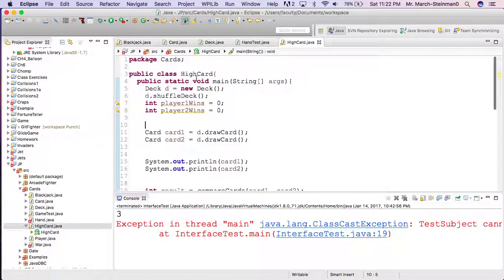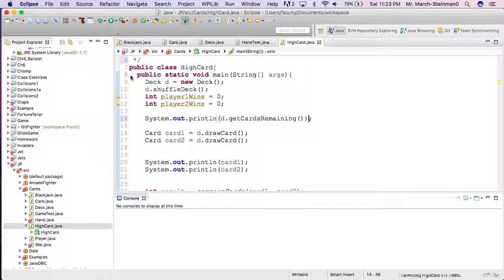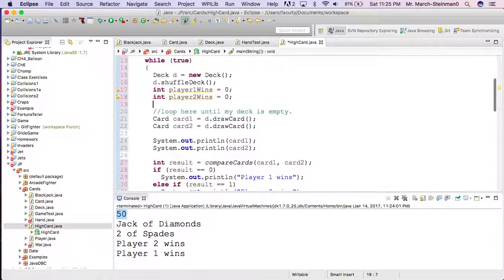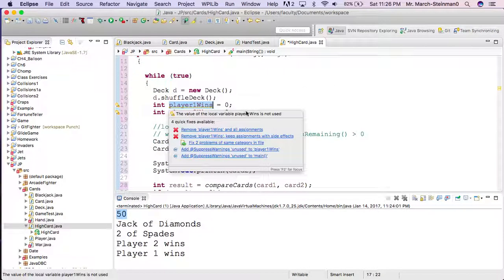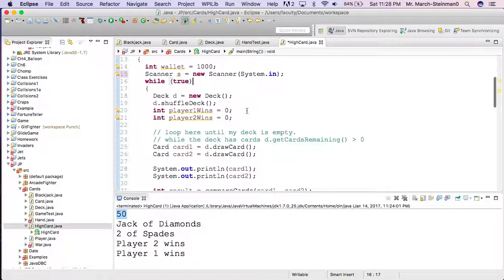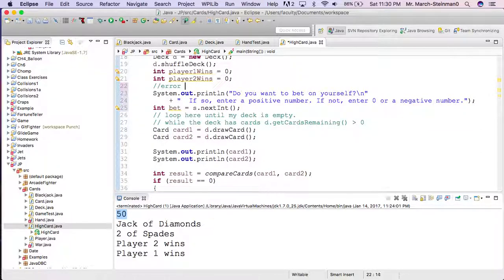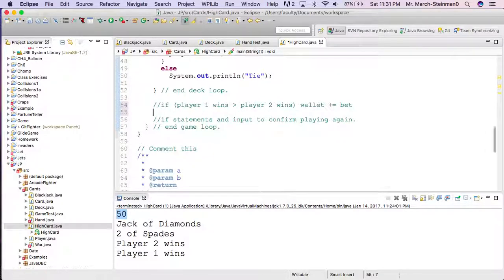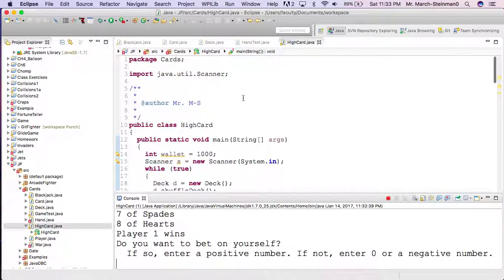High Card Project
Basic overview of the high card midterm project.